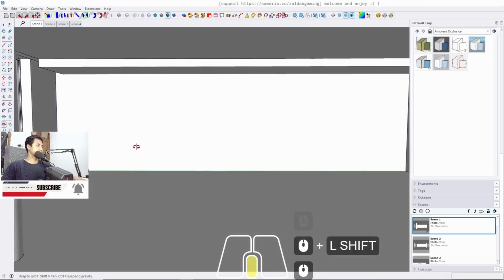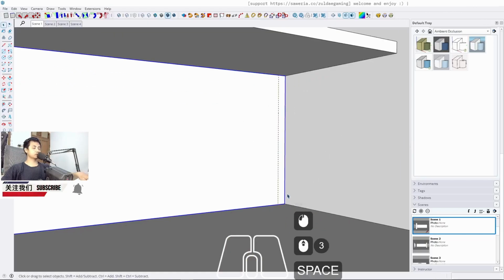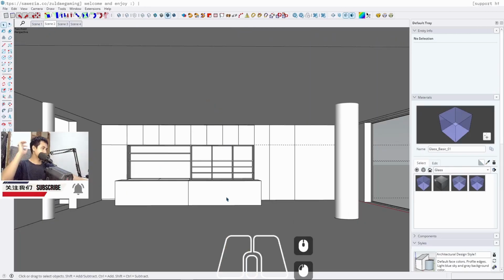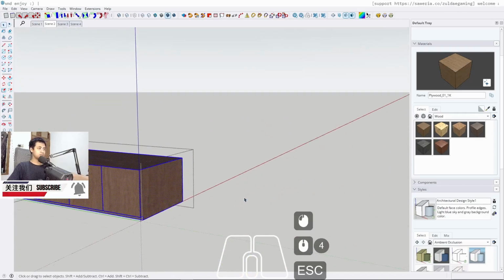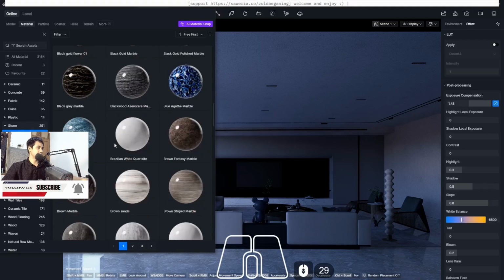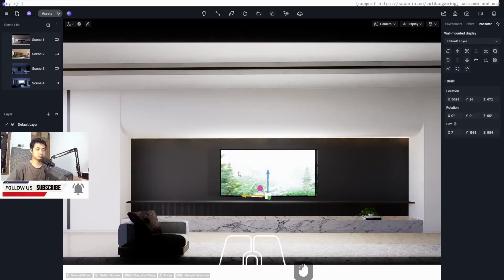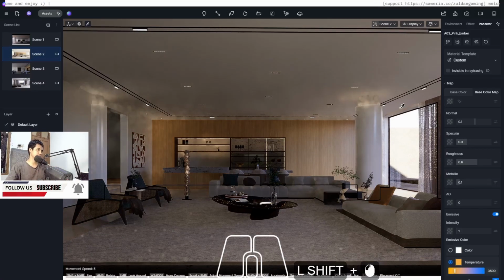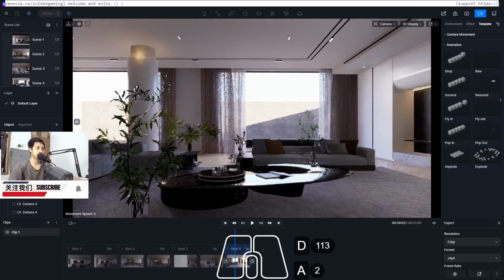Interior Design Master class step by step using skecthup,D5 Render and Gemini AI | Living room 04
the best way to do interior design in 2026